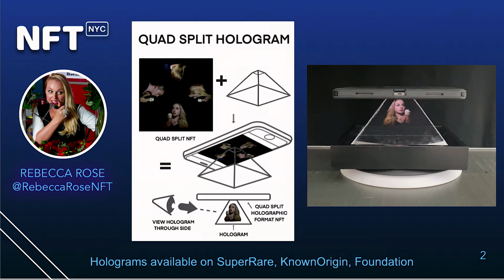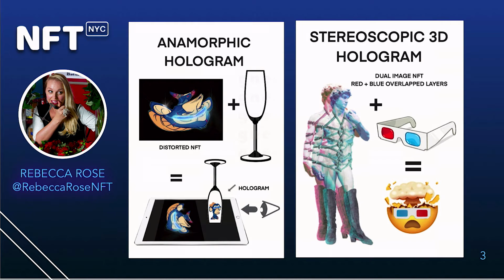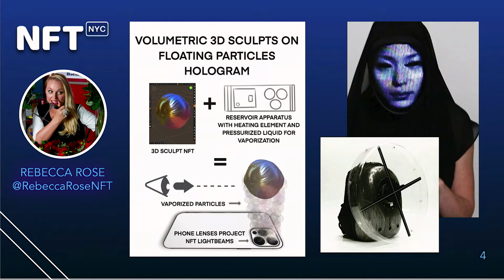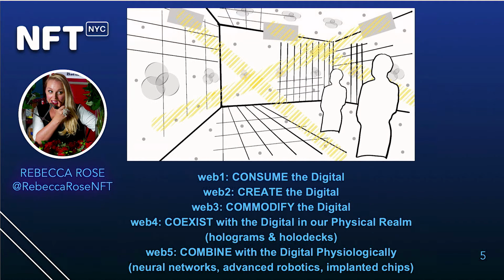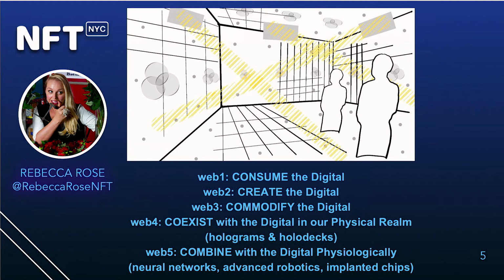Play with NFTs Through Light - Rebecca Rose - Talk at NFT.NYC 2022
Play with NFTs Through Light

by Rebecca Rose

Art

6th Floor Marriott Marquis, June 23, 2022